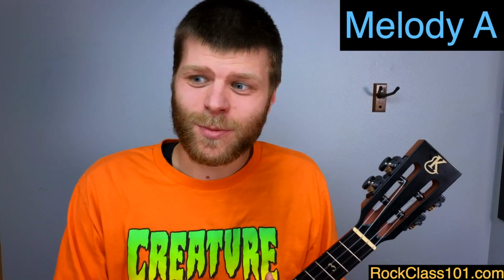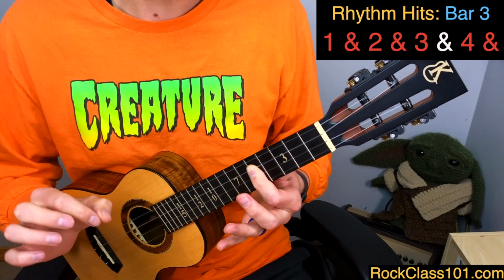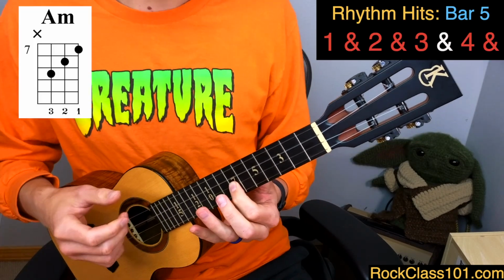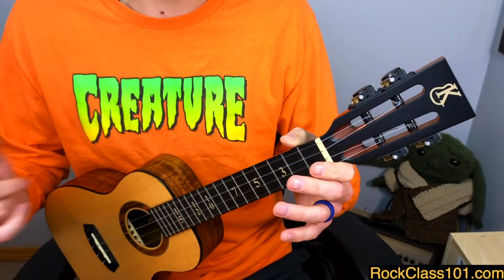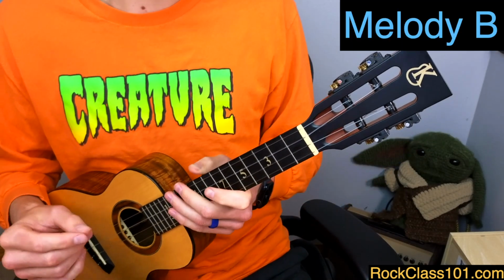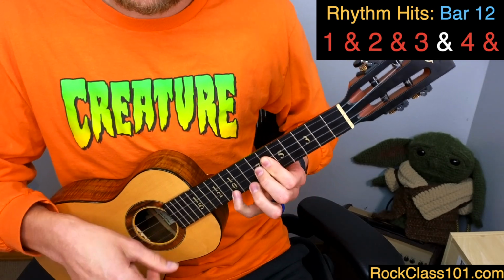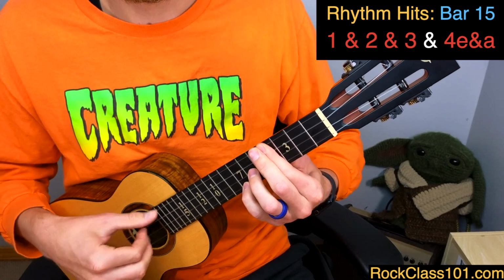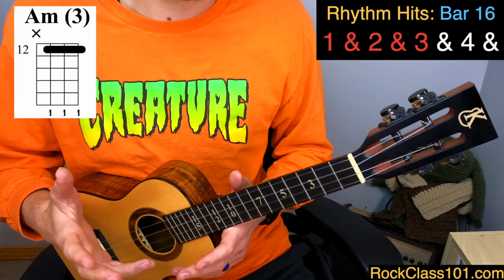Luigi's Mansion || Main Theme || Ukulele Tutorial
🔥 HELPFUL TIPS 🔥

Learn a spooky-sounding melody! This is the theme song for a video game where Luigi is the main character instead of Mario. In the game, he explores a haunted mansion, searches for Mario, and captures ghosts (à la Ghostbusters).

From a fingerstyle perspective, this piece is perfect for the intermediate player. There is one unusual change that I want to mention. While the song is in 4/4, there is one measure (bar 14) that switches to 2/4. In this measure, you’ll want to switch your quarter note count from 1 2 3 4 to 1 2.

View the Image Showing How to Count in 4/4 and 2/4

🔥 LEARN MORE VIDEO GAME SONGS ON UKULELE 🔥